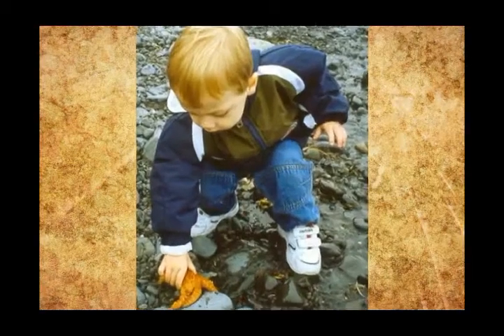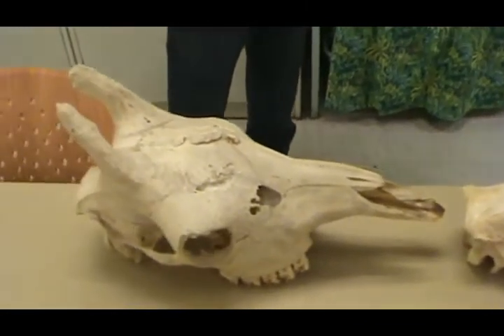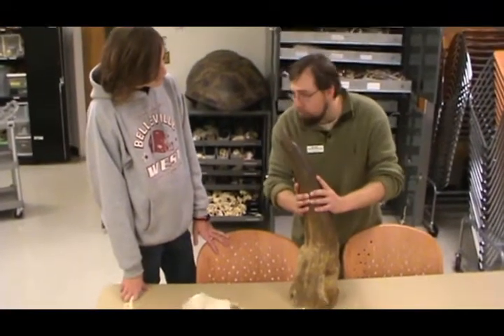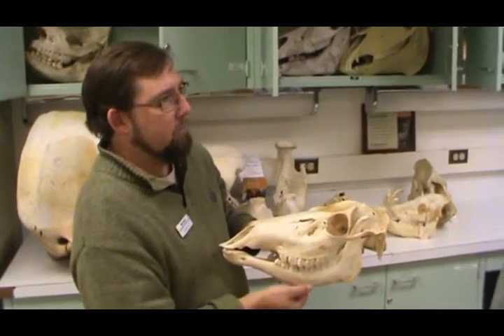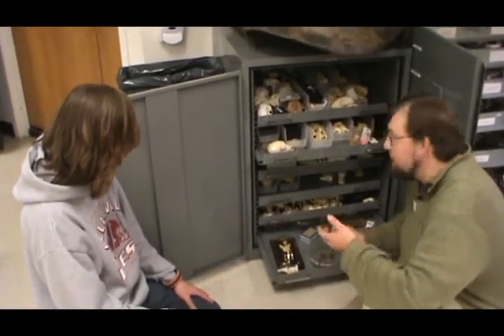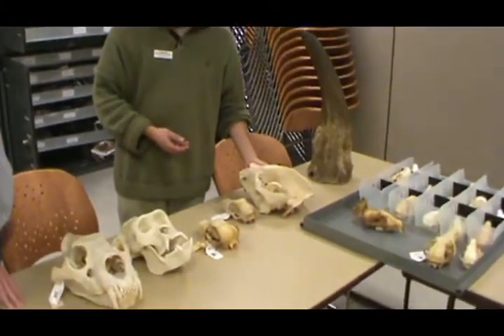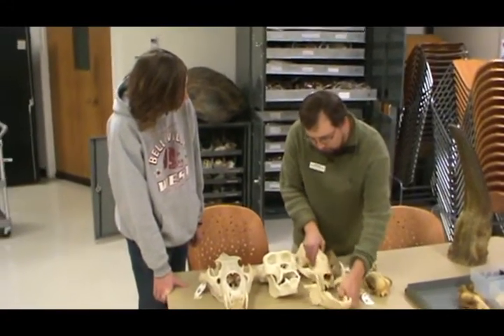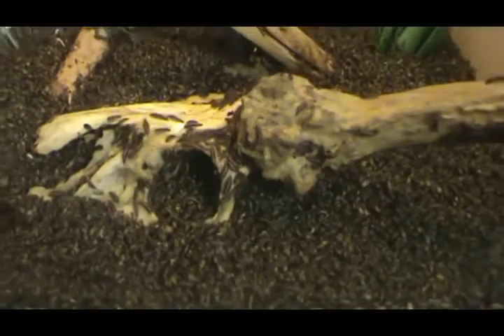Interesting Mammal Skulls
I had the opportunity to speak with Mike Dawson of the St. Louis Zoo about skulls, specifically mammals skulls; what a amazing time!  As usual I spent more time talking with Mike than recording the interview, but you wouldn't want to watch an hour of that.  The skull and bone collection was really cool and talking to someone who can tell you what to look for and what you are looking at is great!  Hope to go back and learn more about their artifacts.